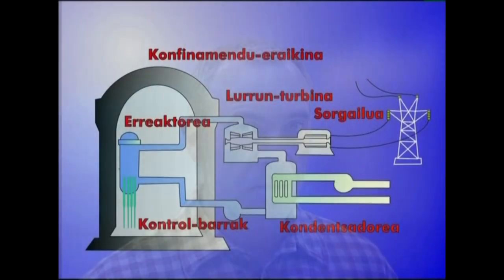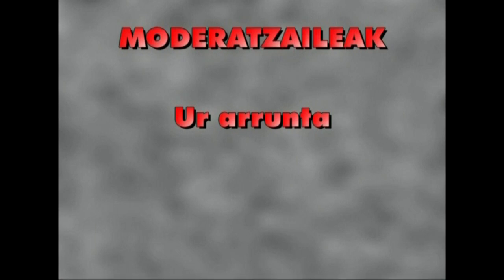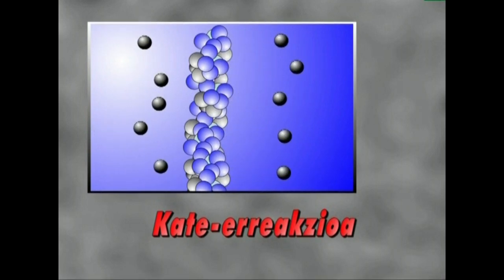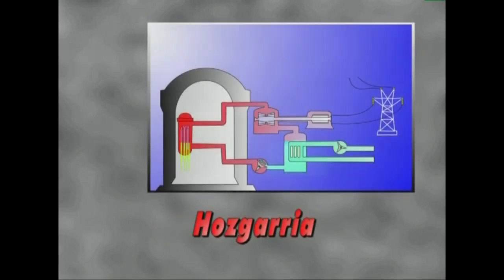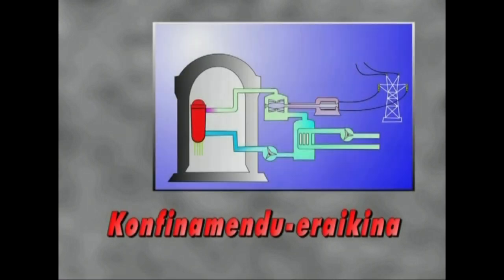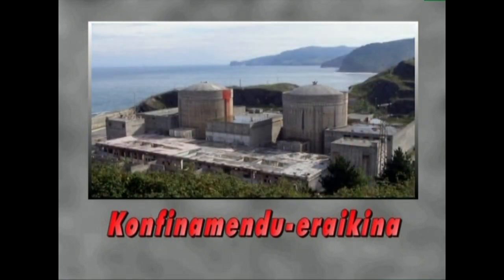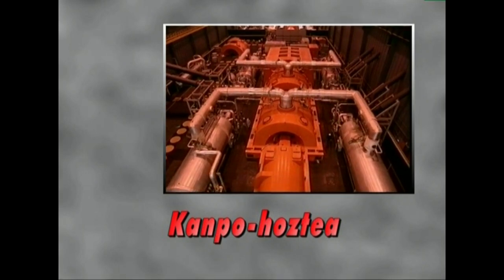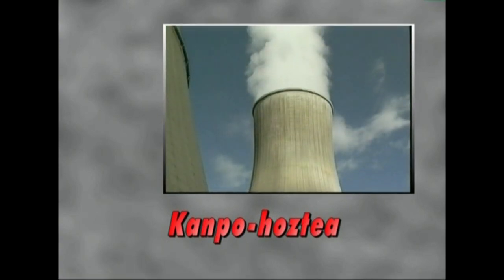(EI)-8.- Energia-iturriak 8.3. URANIOA (zentrala)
Uranioa  zer den, non aurkitzen den, nola erabiltzen den haren energia eskuratzeko eta zer-nolako tresna eta makina daukagun energia hura baliatzeko.

Irakasmaila: Batxilergoa
Jakintzagaia: Natur Zientziak, Teknologia
Irakasteredua: D